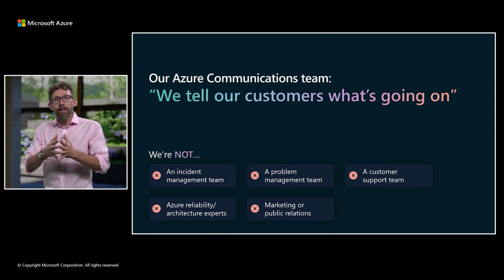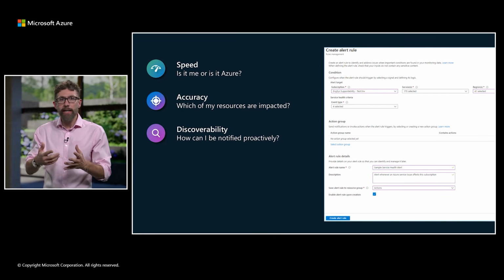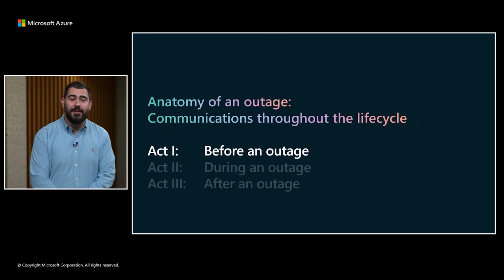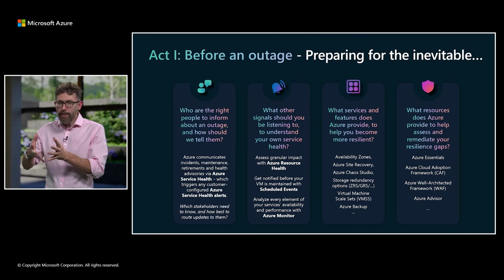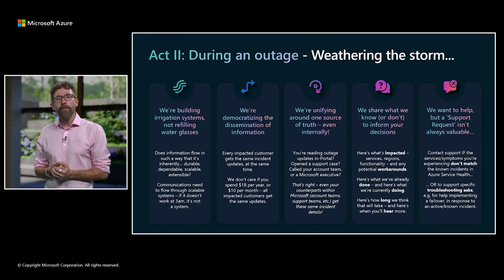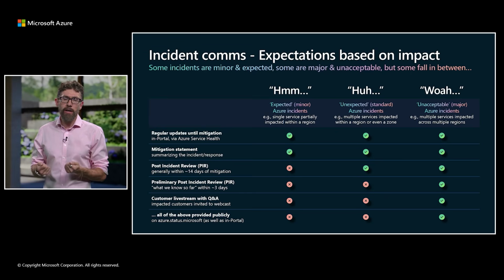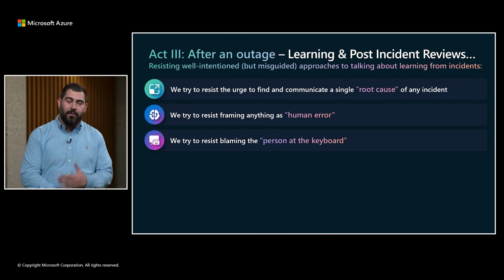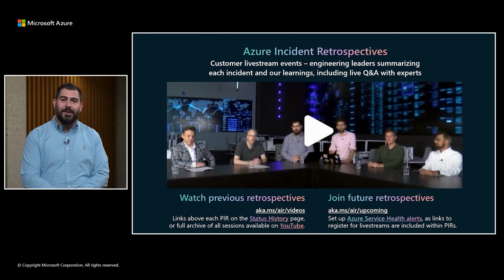Azure Incident Retrospective: AOAI latency/failures in May 2026 (ID: LYXT-C1Z)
On May 29, 20026, the Azure platform experienced a service incident (Tracking ID: LYXT-C1Z) which caused Azure OpenAI Service - Latency and intermittent failures in multiple regions. After publishing the Post Incident Review (PIR) we invited impacted customers and partners to join this Teams Live Event to be part of a discussion with our engineering leaders and experts – to learn more about the incident, how we responded, and what we learned. Customers who participated in the live event also had an opportunity to get any questions about the incident answered, through a Live Q&A moderated by our engineering subject matter experts.

Stay informed during issues – configure Service Health alerts for notifications and invites
Learn from previous events – Health history in Azure Service Health shows impact to your services
Prepare for the unexpected – learn more about steps you can take to prepare for cloud incidents

[eventID:27415]